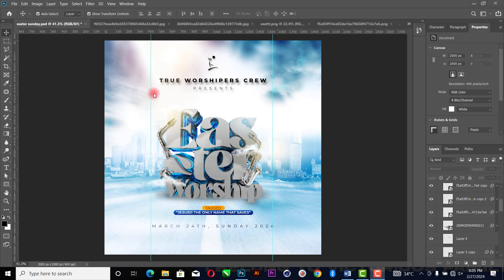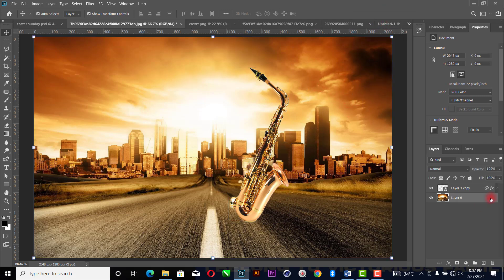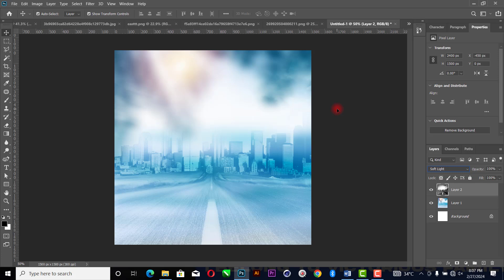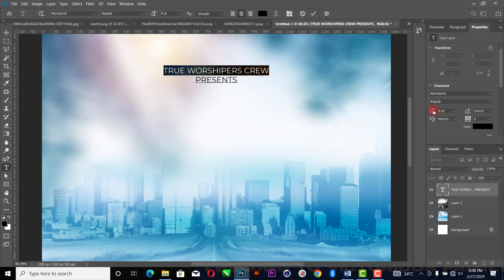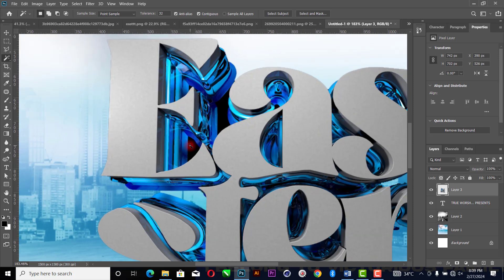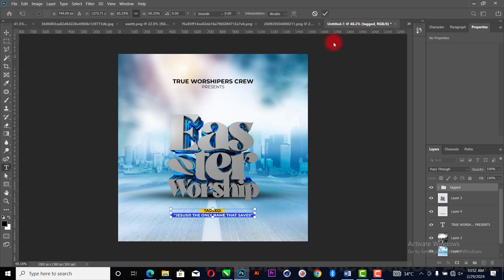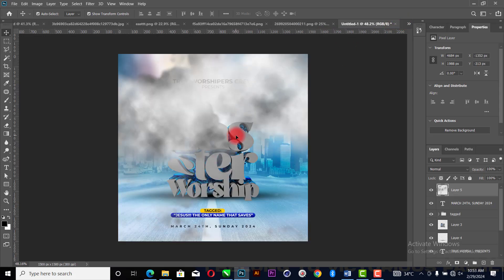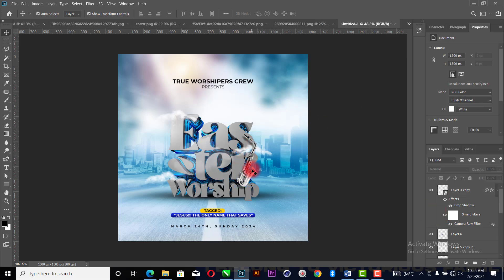Create Stunning Easter Flyers with Photoshop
PHOTOSHOP | HOW TO DESIGN EASTER FLYER | EASTER SUNDAY

Learn how to make church flyers for Revivals, Conferences, Events, Prayer Walk Programs among other church designs in photoshop.
This is a step by step tutorial made for even the one who's not opened photoshop before. I hope you enjoy the tutorial.

// L E T ' S C O N N E C T Instagram Twitter Facebook